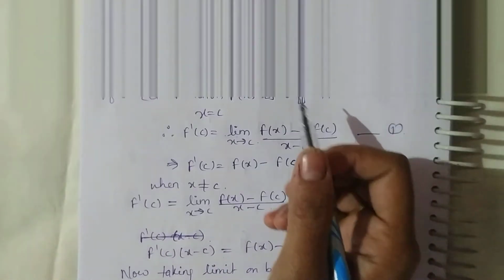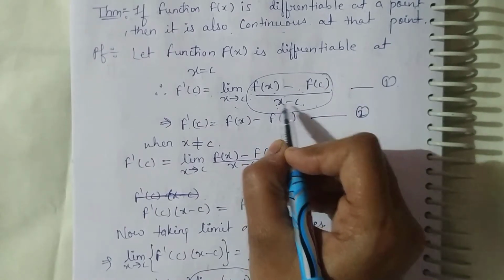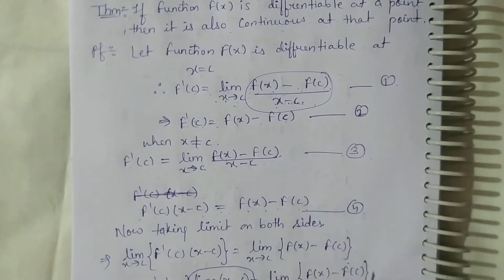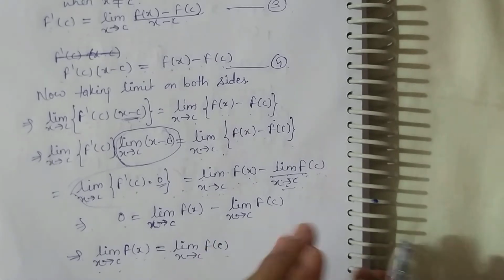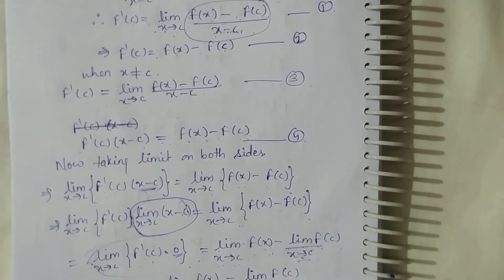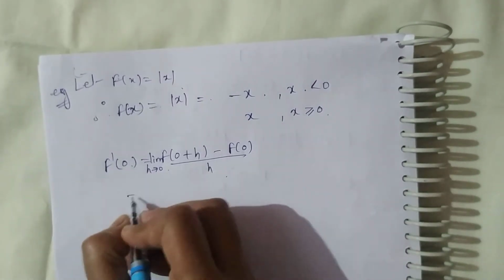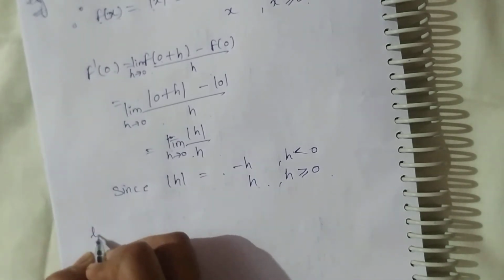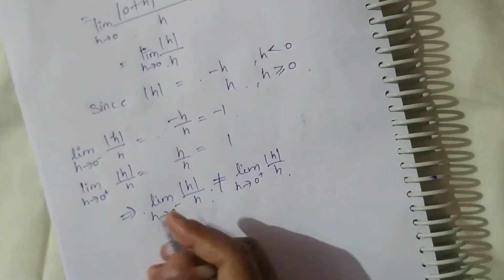Relationship between Continuity &Diffrentiability of function with example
From 12th NCERT